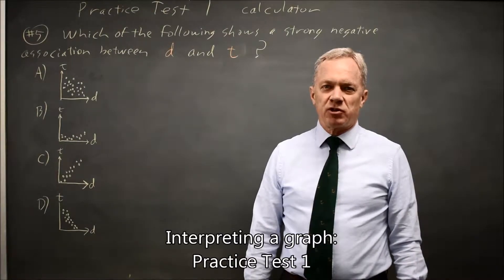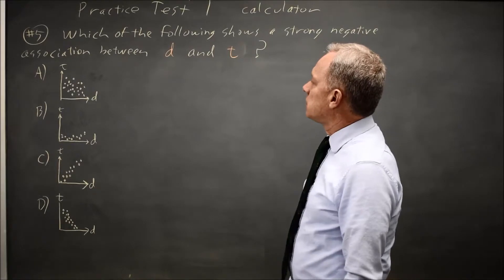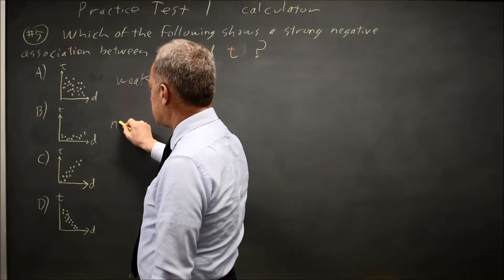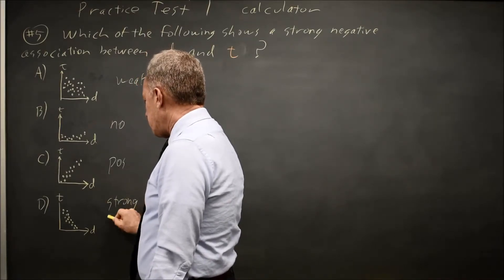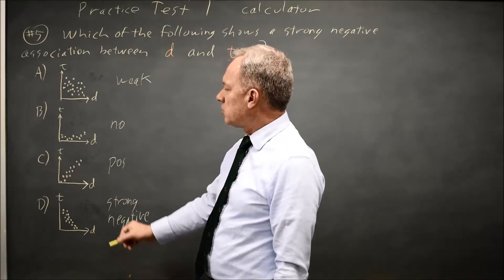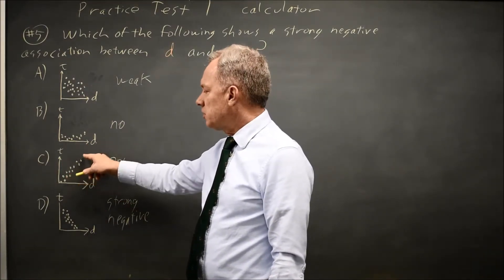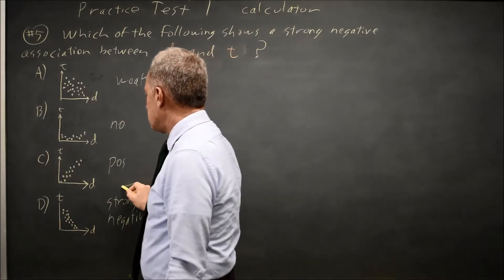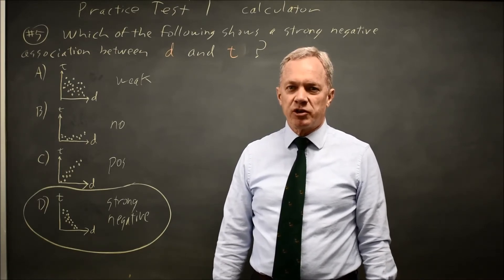SAT Test 1: Strong negative association - question #4-5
Which of the following graphs best shows a strong negative association between d and t ?